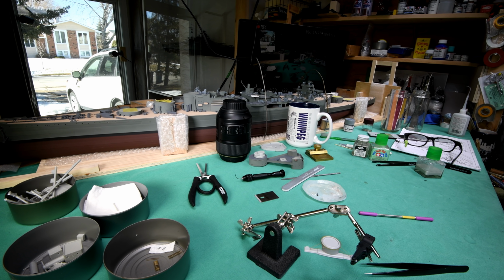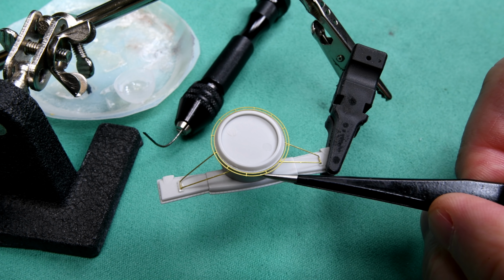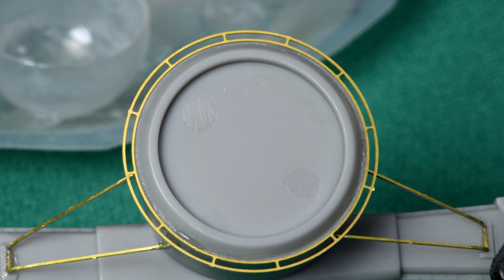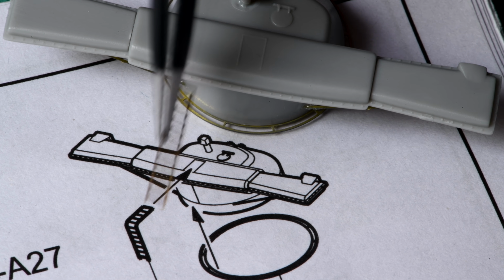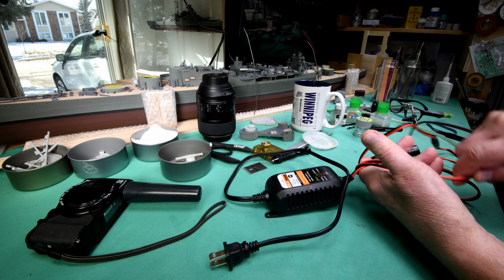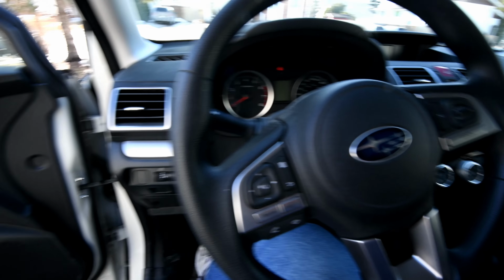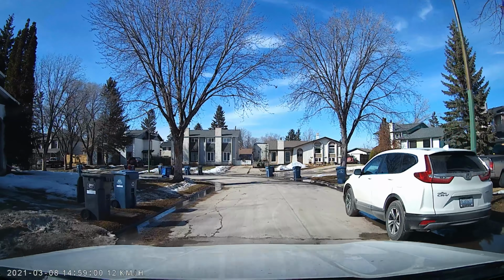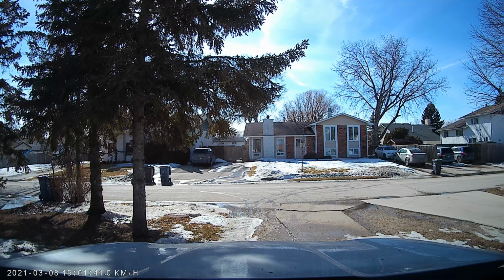The Model Ship - Part 740